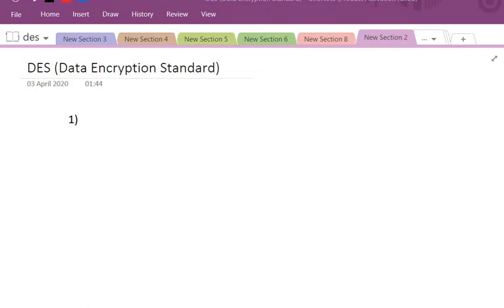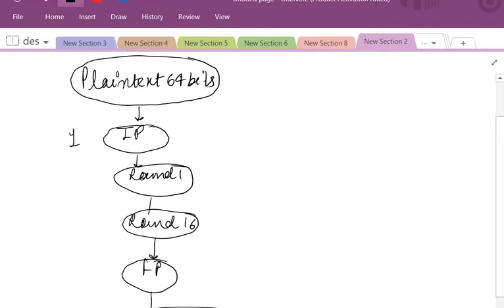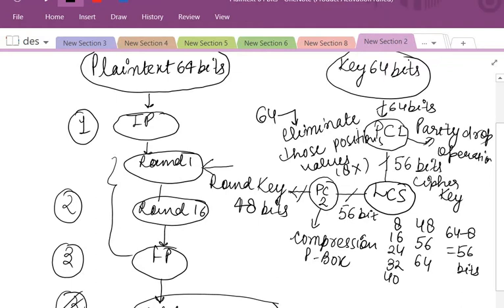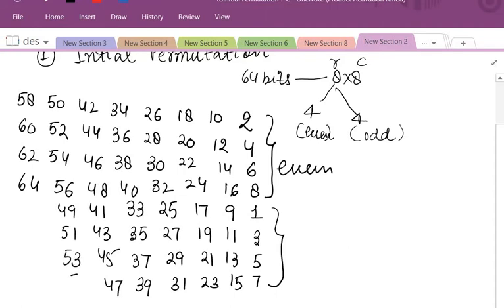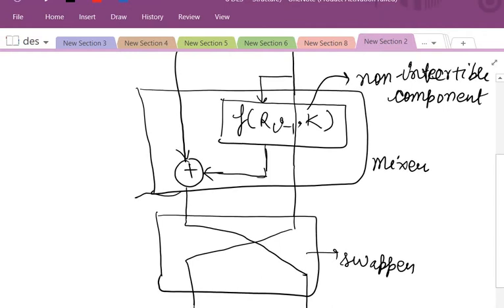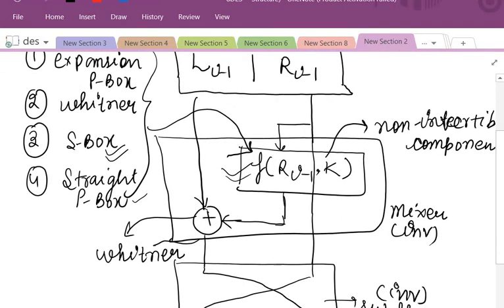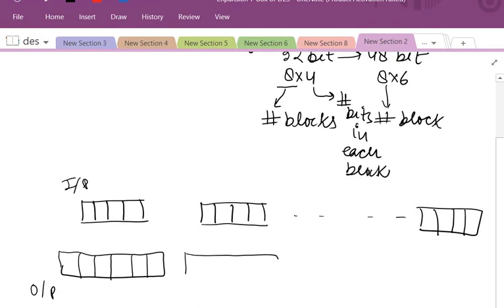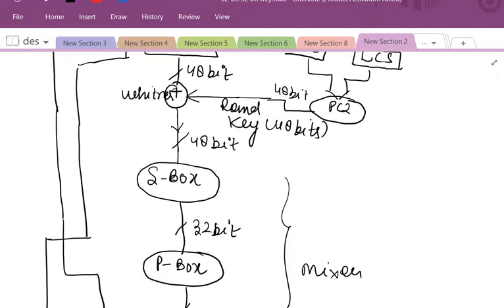Cryptography: Data Encryption Standard (DES)